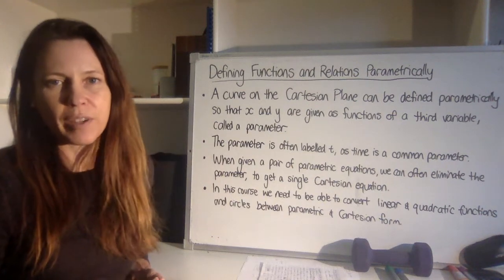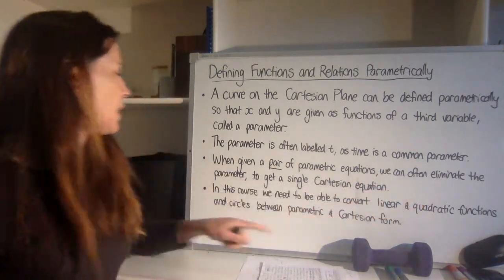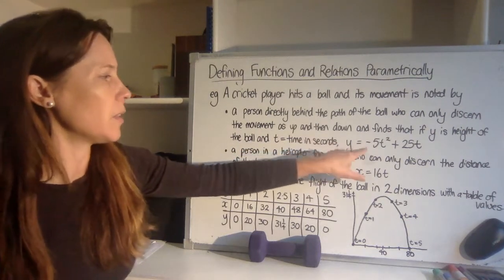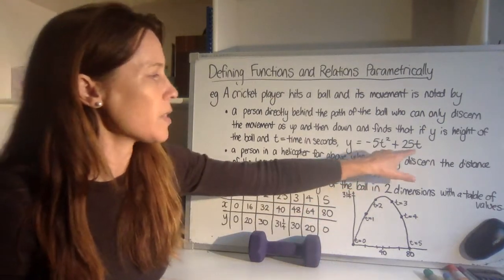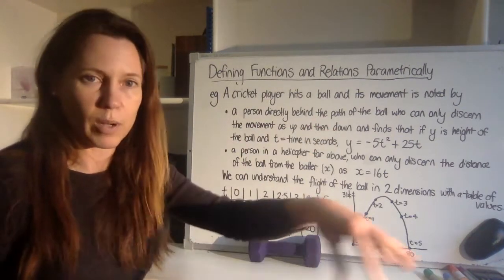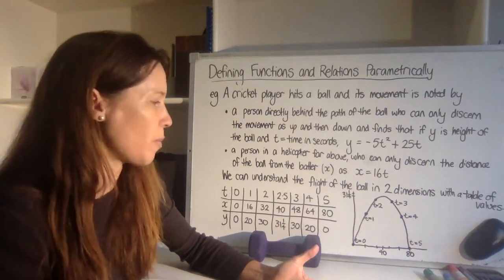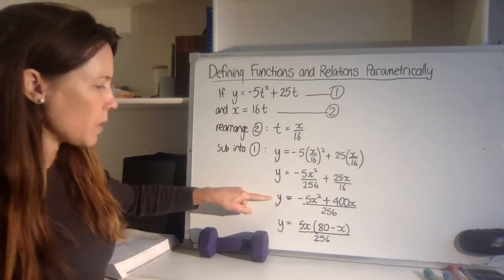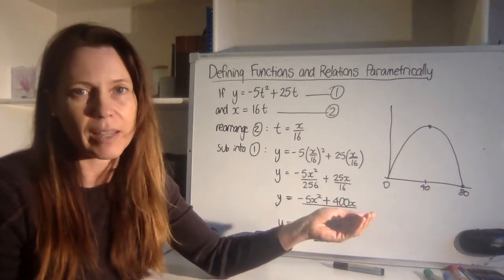Defining Functions and Relations Parametrically